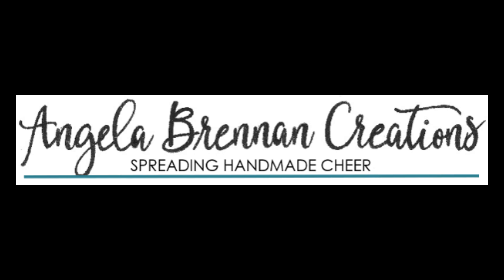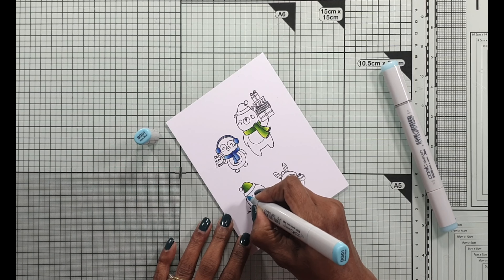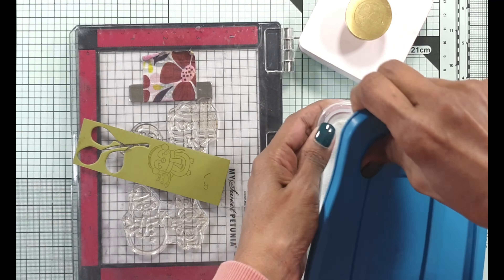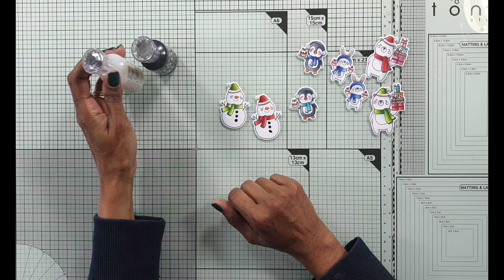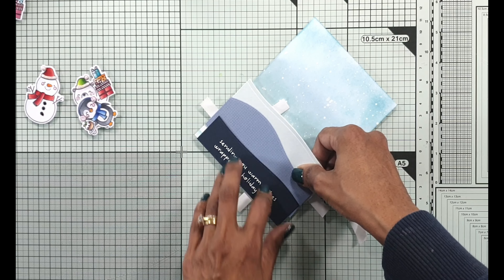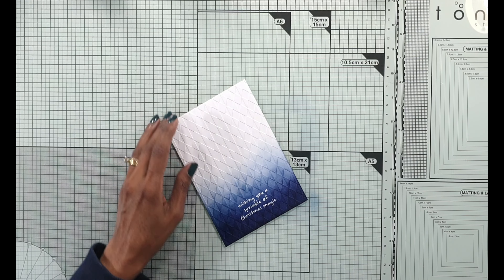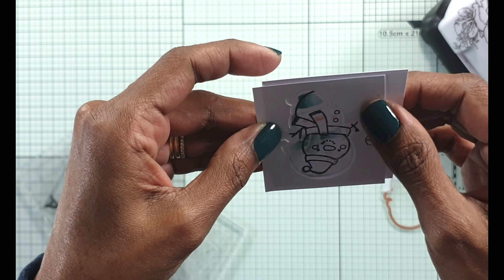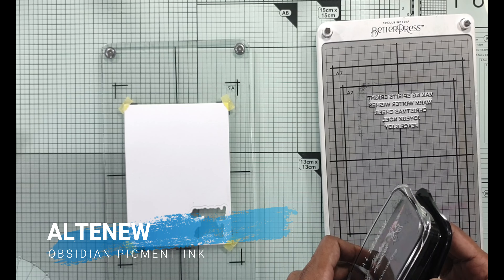Spellbinders Clubkits Oct 2024 - Clear Stamp & Die of the Month | Mirror Stamping & Reverse Die Cut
• Spellbinders October 2024 Clubkits - Spellbinders Paper Arts [ SPL US ] [ SPL UK ]
• The Deluxe Caboodle Value Club Membership - Spellbinders Paper Arts

• Clear Stamp & Die of the Month Club - Spellbinders Paper Arts

• Clear Stamp of the Month Club - Spellbinders Paper Arts

• Notched Corner Frames Etched Dies from the BetterPress Autumn Collecti - Spellbinders

• X-Press It BLENDING CARD Paper Pack of 10 XPBC250LTR

• Ranger Ink - Simon Hurley - Paste Tool Set - 3 Pack

• Scrapbook.com - Clear Double Sided Adhesive - Roll and Sheet Variety Bundle - 4 Pack

• Crystal Ninja - Crystal Katana Black Edition Mixed Media Pick Up Tool

• Simon Says Stamp White Foam Sheets 0523ff Dear Friend

• Neenah Cardstock Classic Crest Ultra Thick 110 LB SMOOTH SOLAR WHITE P

• Tonic 12 x 12 TEMPERED GLASS CUTTING MAT 350e